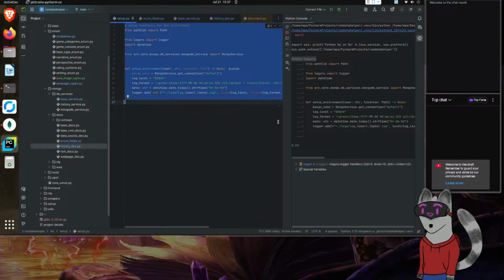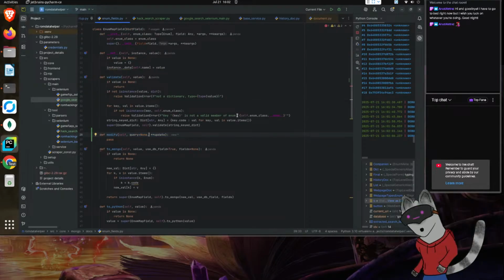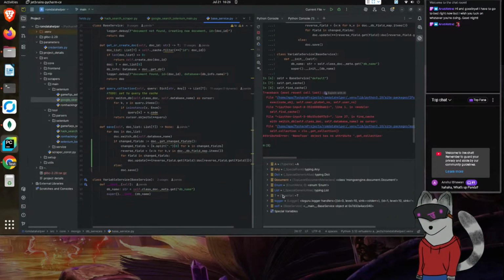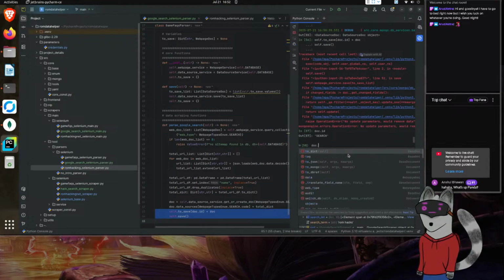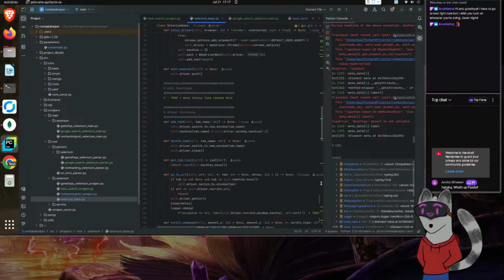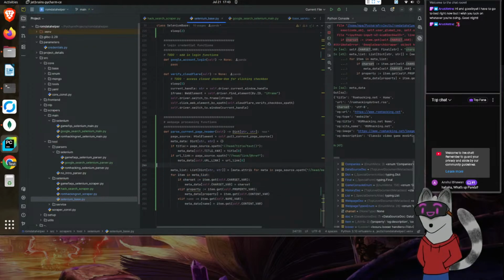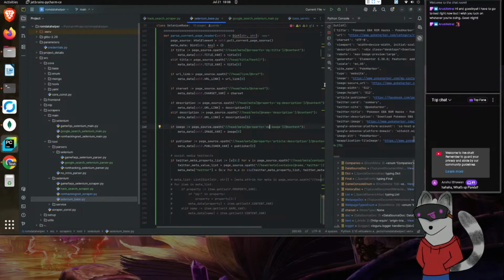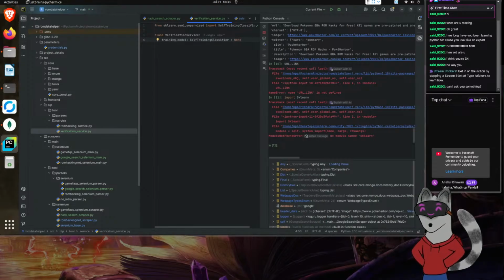Google, your posts are mine!! - Romhacking Database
Still fighting with bugs, we will try to mitigate where we can. Let's continue programming our database!